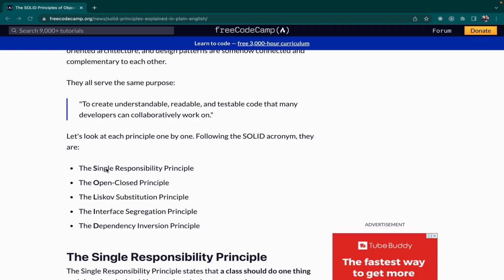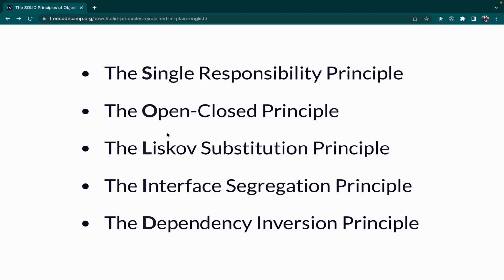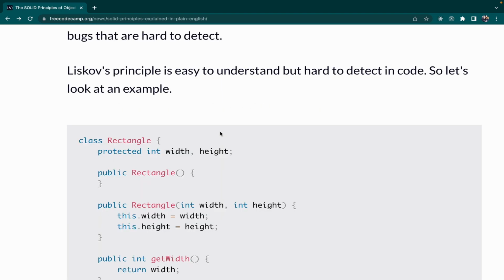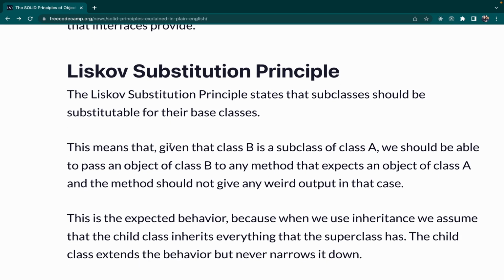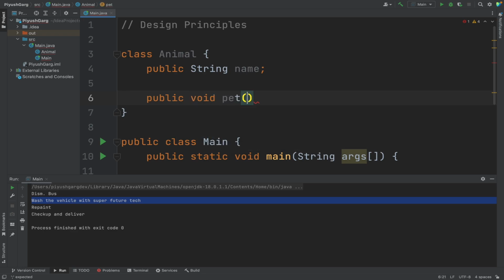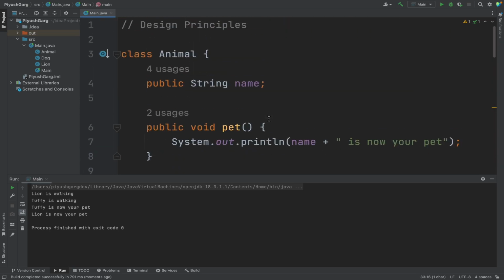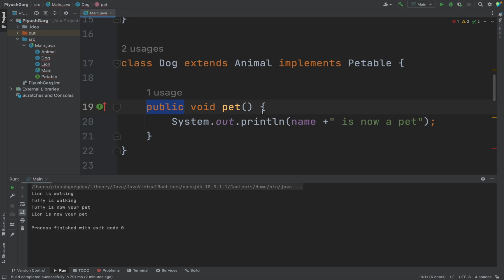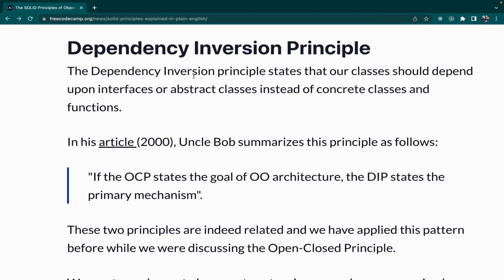38 S O L I D Principles